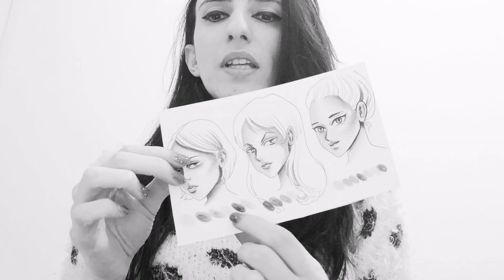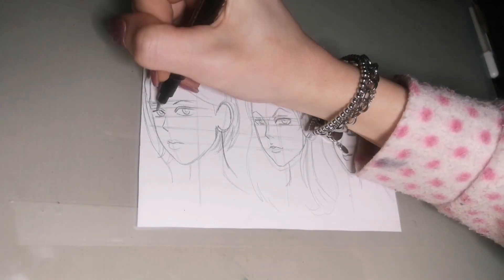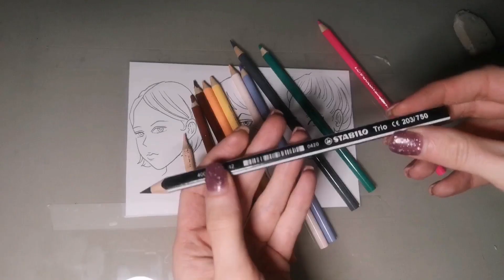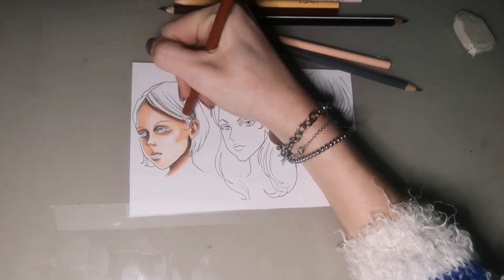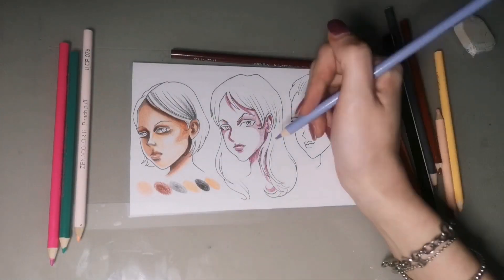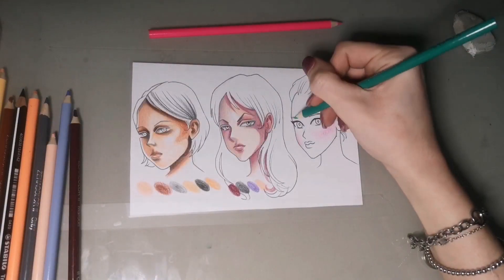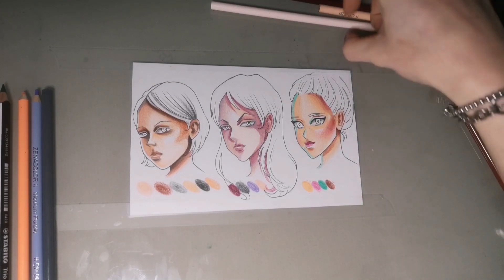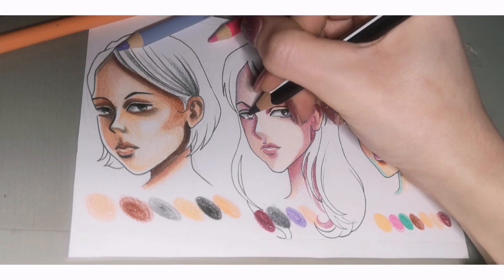HOW TO COLOR ANIME SKIN TONES USING COLORED PENCILS | Easy Tutorial for beginners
hello guys,today i am doing a skin color tutorial as someone of you asked me to do :D
i hope it will be useful ^_^
thank u very much for ur kind support,love u all!

art supplies:
fabriano paper 200gsm

00:00 intro
01:44 showing all the colors
02:50 first method
03:47 second method
04:44 3rd method
06:51 conclusion